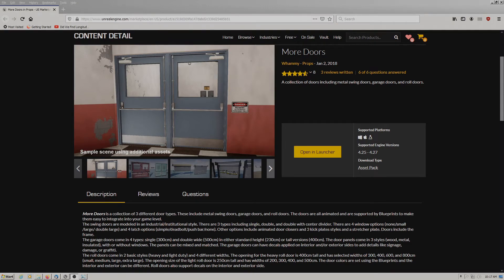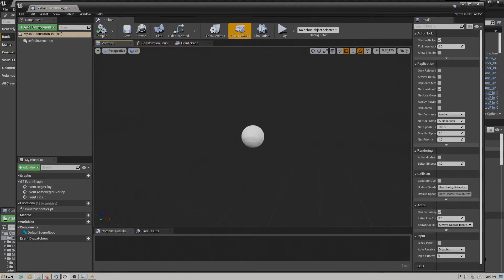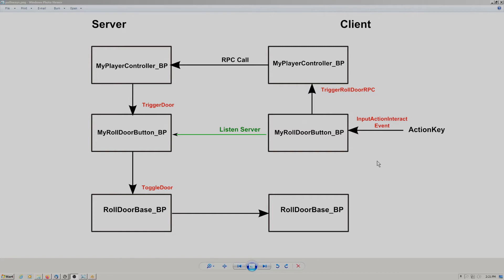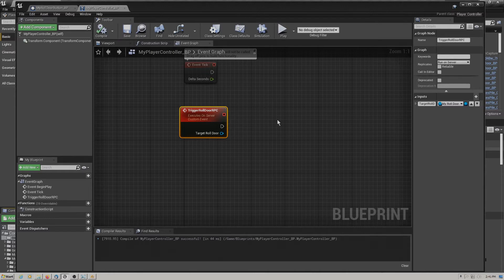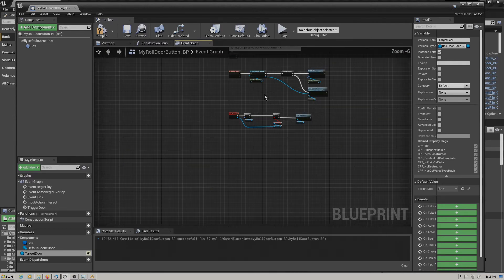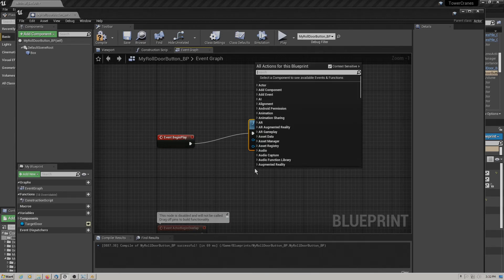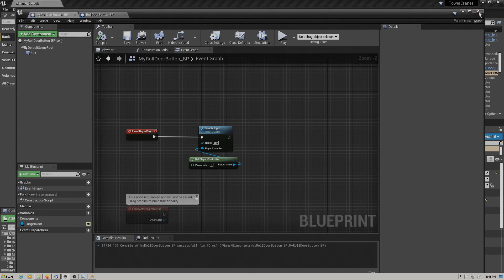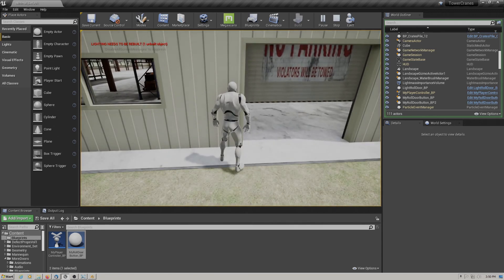Adding A Door Button to the More Doors Package from Unreal 4 Marketplace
This is a video tutorial on how to add a basic button control that a player can use to open or close a door featuring the doors from the More Doors package available on Unreal Marketplace. This particular example shows how to control a roll door. But is also applicable to the other types of doors in the package as well with only minor changes. This tutorial will work for both single player and multiplayer games.

Please note that this tutorial is intended for use with the updated version of More doors for UE4 version 4.26 or higher.